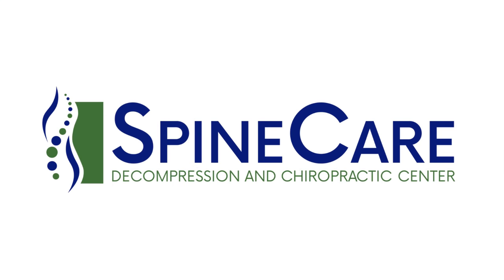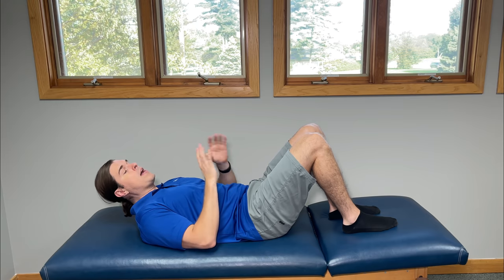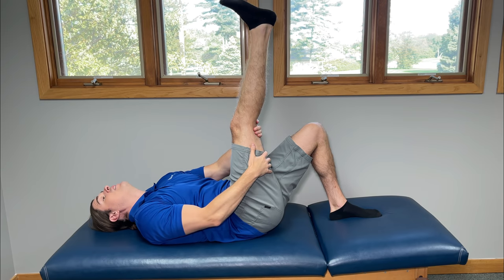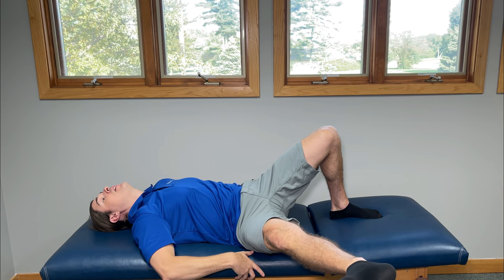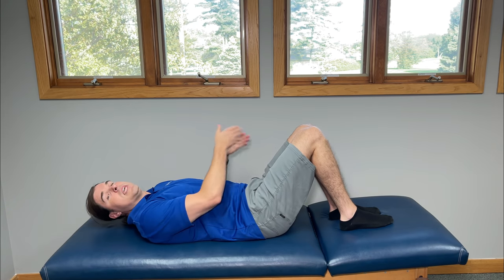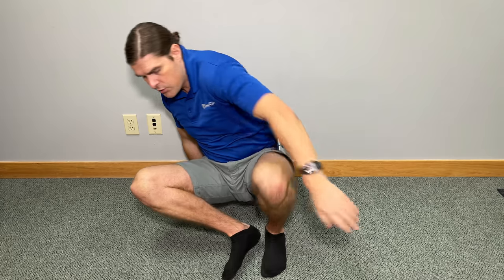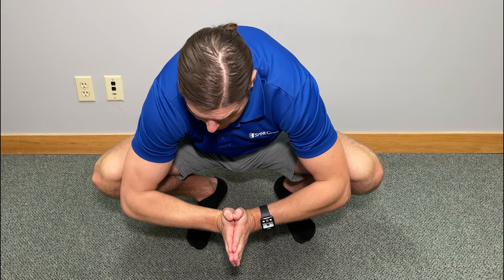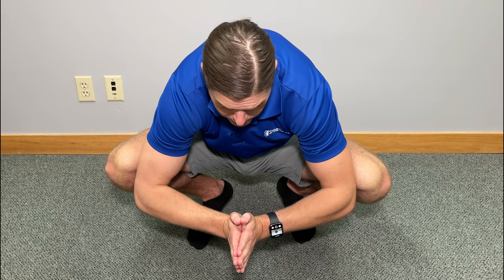How to Relieve Groin Muscle Pain in 30 SECONDS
Dr. Rowe shows how to relieve groin muscle pain AT HOME, in as little as 30 seconds!

This video will demonstrate multiple groin pain relief exercises that are geared towards getting QUICK PAIN RELIEF.

All of these these exercises hit the pelvic and groin areas just a little bit differently. They're going
to focus on different muscles that are commonly associated with groin STRAIN and PAIN.

Make sure to go through all of the stretches and exercises, and take what is most effective for you. As a bonus, all of these groin pain relief exercises can be done at home and require NO EQUIPMENT!

WATCH now and instantly get rid of groin pain at home!

Chapters:
0:00 Intro
0:41 Adductor Drops
2:19 Half-Kneel Rockback
3:33 Groin Sliders
5:30 Side-Lunge Groin Stretch
6:58 Groin Prayer